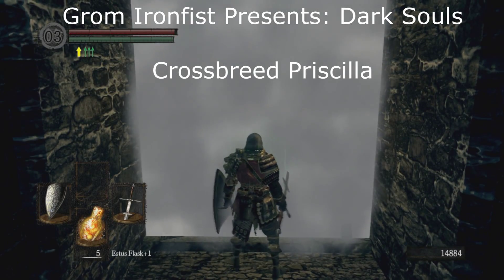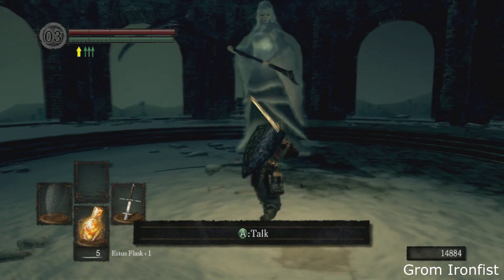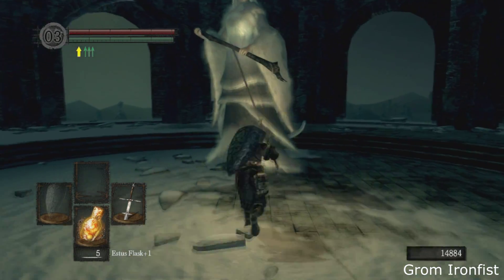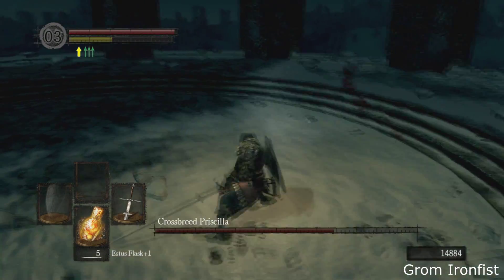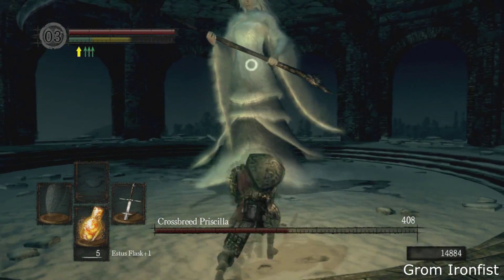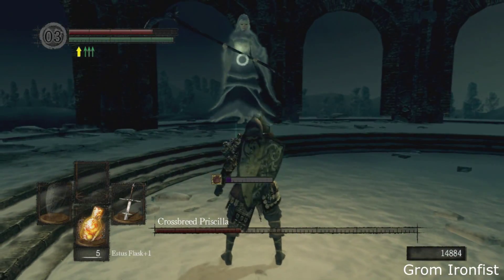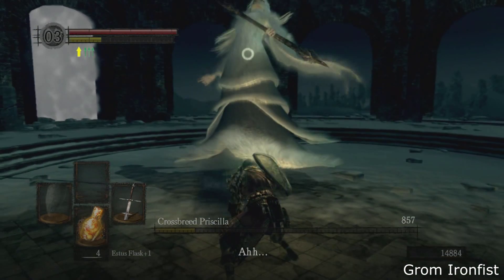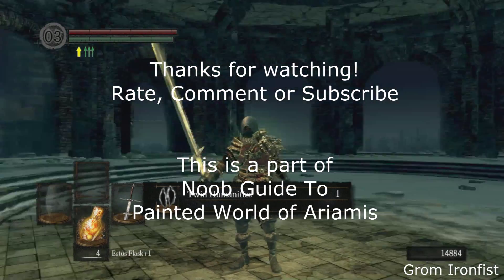Dark Souls Crossbreed Priscilla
War vs Crossbreed Priscilla